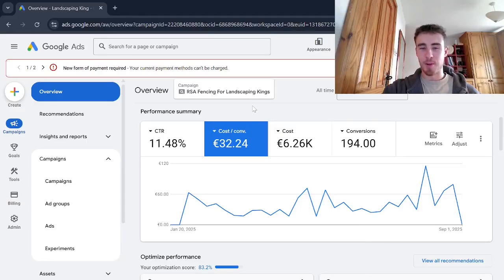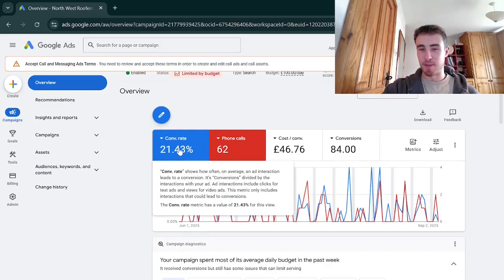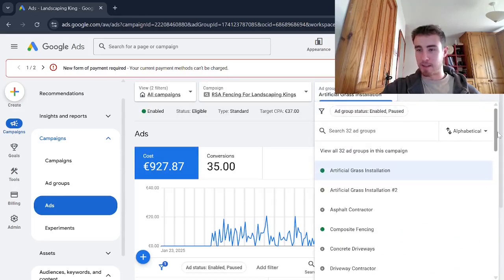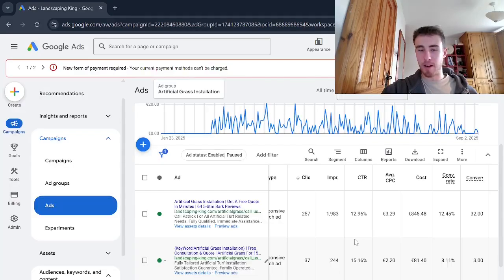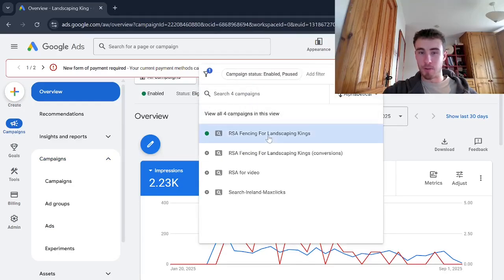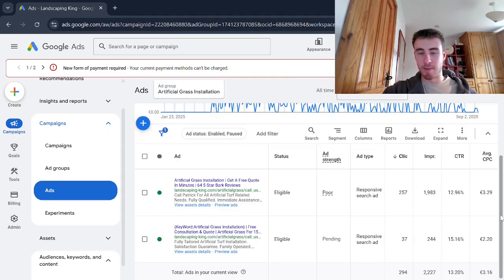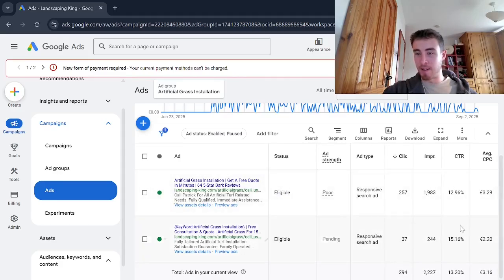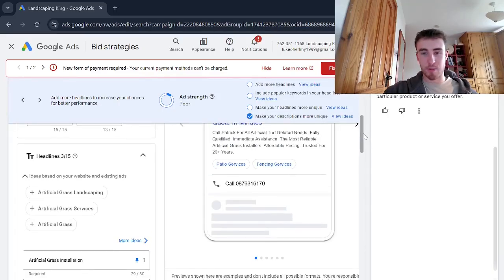After Years Of A/B Testing Google Ads, Here's What Works